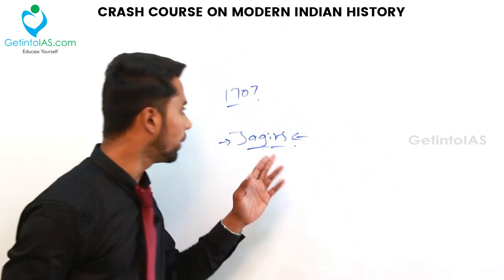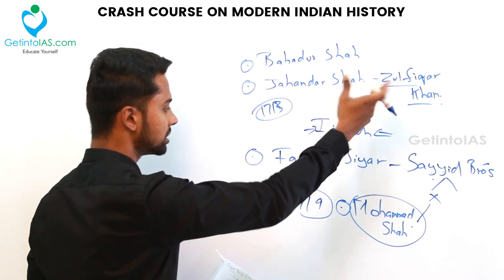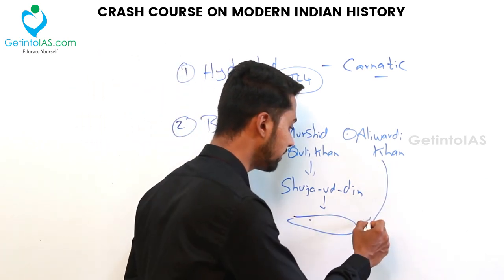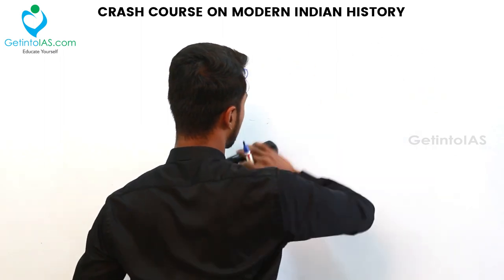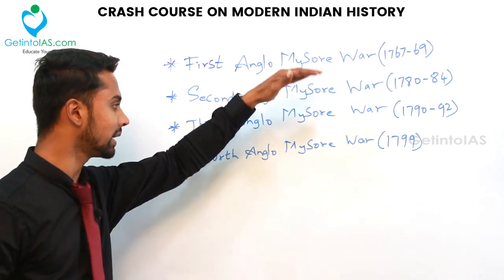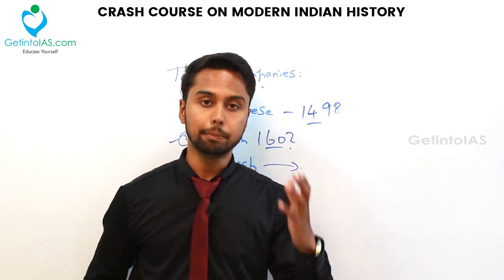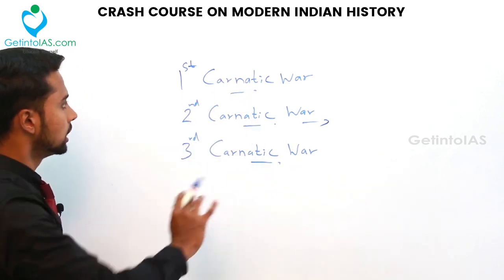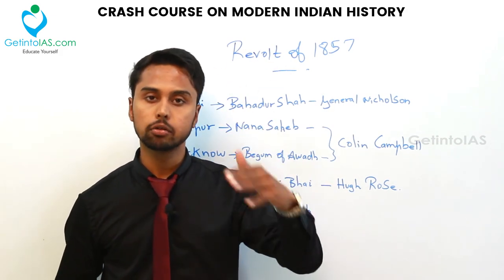Crash Course on Modern Indian History (1707 - 1857) | Part 1 of 3 | In English | GetintoIAS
Related Modern India Book for Prelims
Modern India by Spectrum Books (or)
Modern Indian History by Sonali Bansal